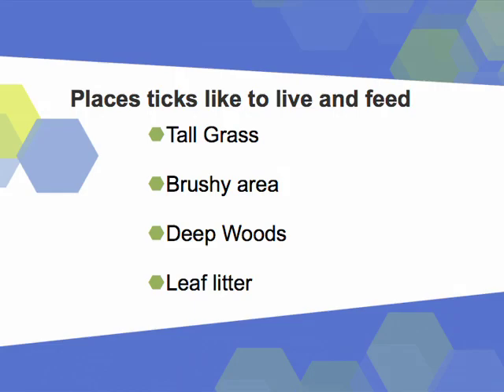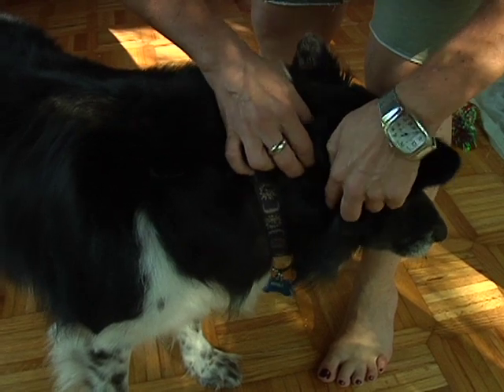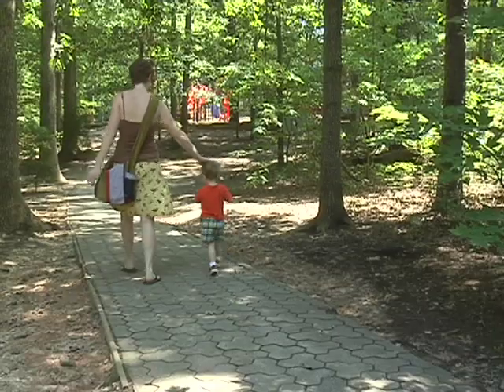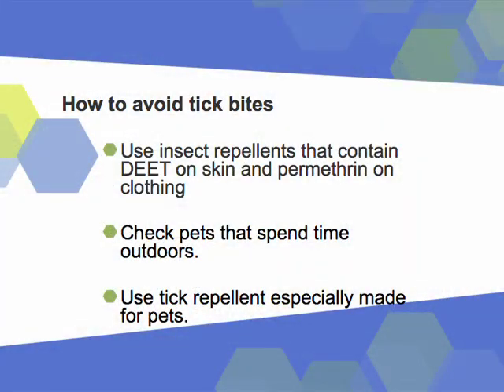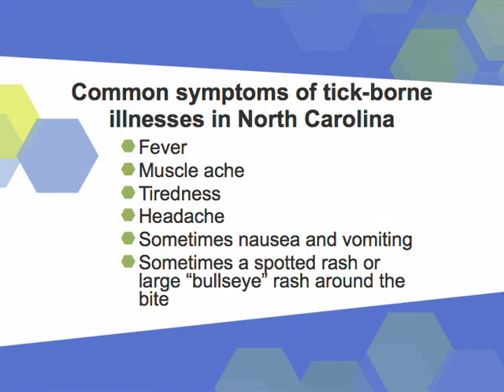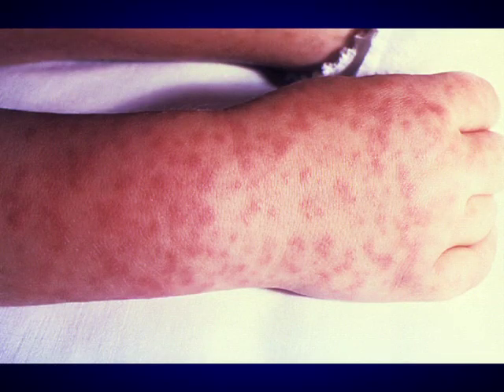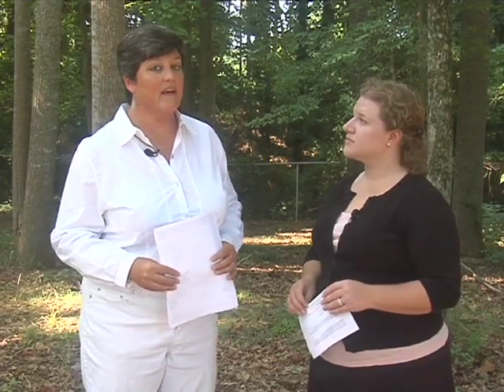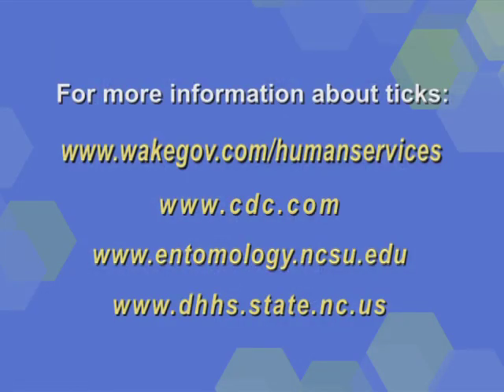Ticks: Preventing Bites & Illness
North Carolina often reports the highest number of cases of Rocky Mountain Spotted Fever in the country. This and other tick-borne illnesses found in the state can become severe and cause long-term health problems if not treated early. WakeGovTV's Jennifer Bonchak pulls up her socks and heads outdoors to learn more.